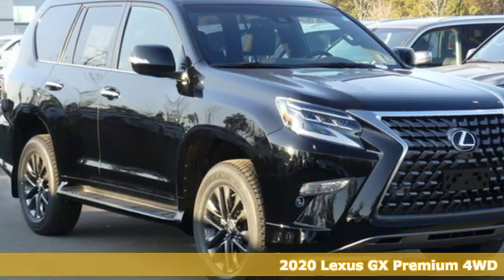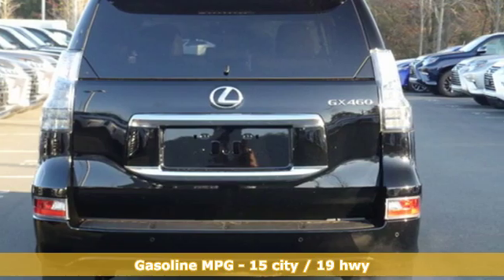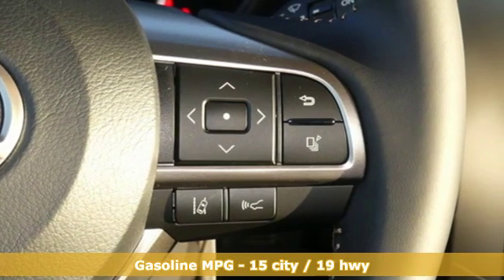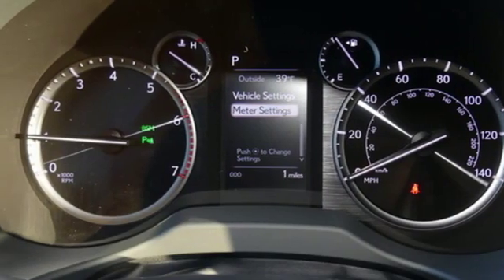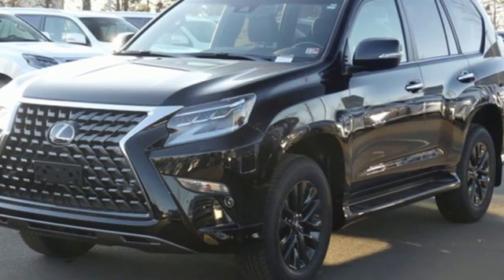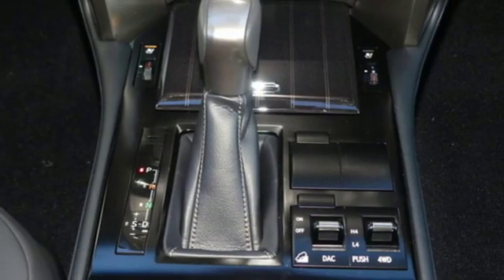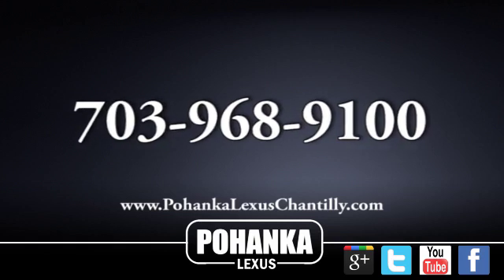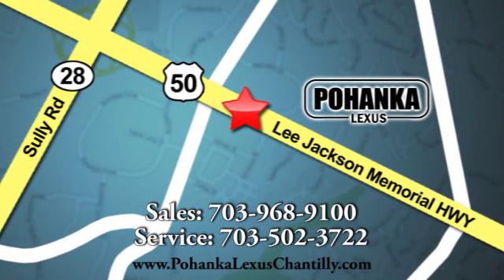New 2020 Lexus GX Chantilly Dale City VA DC, MD GXL5253305 - SOLD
Year: 2020
Make: Lexus
Model: GX
Trim: GX 460 4WD
Engine: L Cyl.
Color: 202
Interior: EA20
Stock #: GXL5253305
VIN: JTJAM7BX2L5253305

Address:
13909 Lee Jackson Memorial Hwy